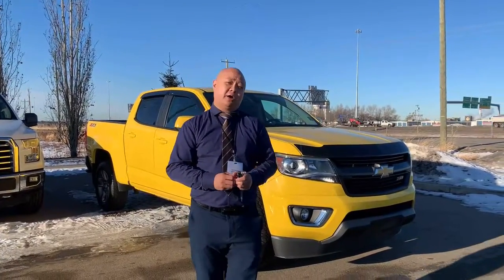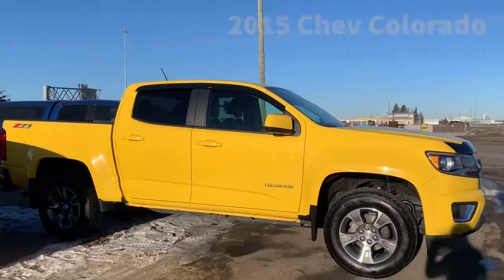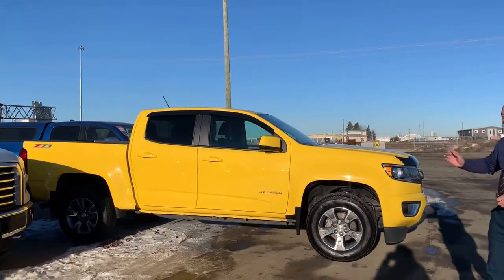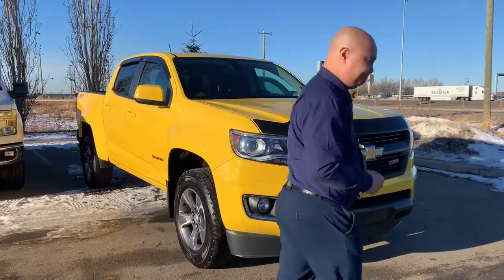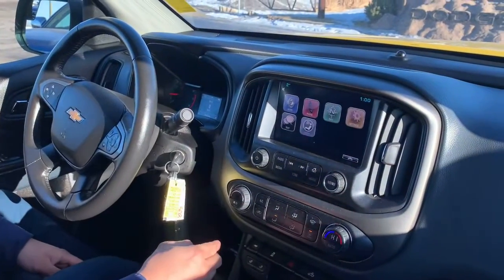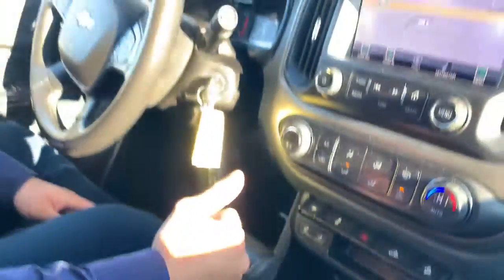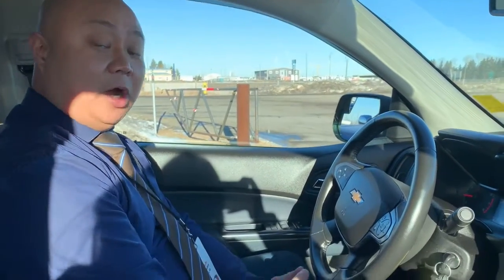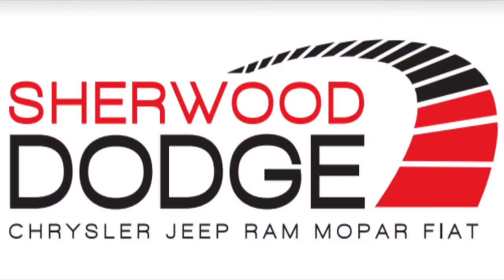2015 Chevrolet Colorado 4WD Z71 - Stock # MJG0923B | Sherwood Dodge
Check out this 2015 Chevrolet Colorado 4WD Z71 available here at Sherwood Dodge! It has 58,465 KM, a Clean Carfax, Heated Front Seats, 8" Touchscreen, Navigation, Smart Device Integration & MORE!

Stock # MJG0923B

Sherwood Dodge
230 Provincial Avenue
Sherwood Park, AB
T8H 0E1
Canada